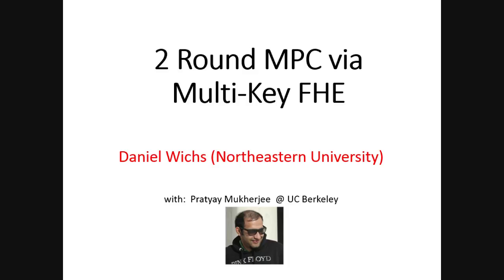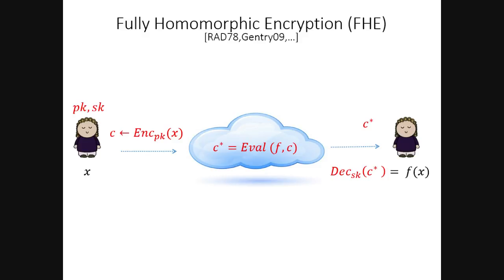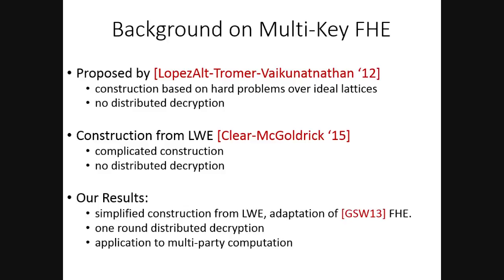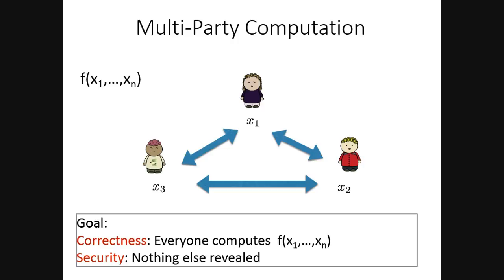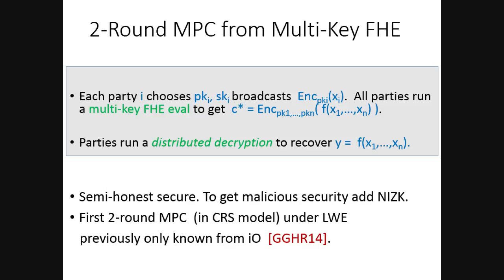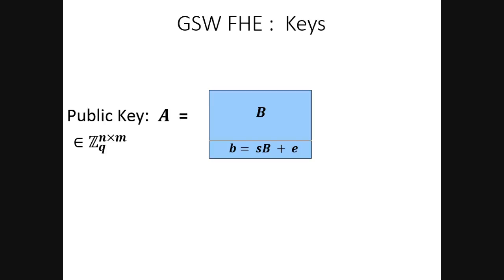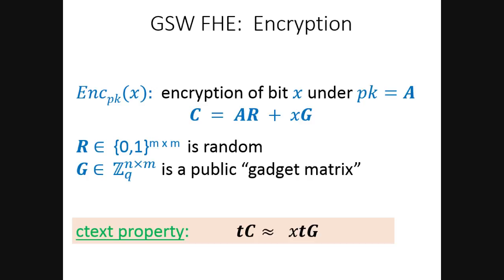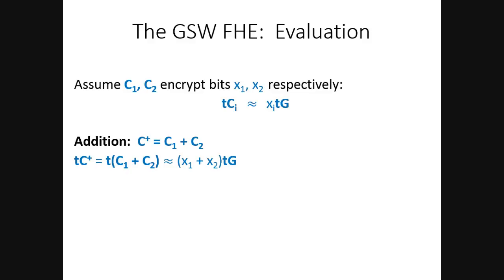Two Round Multiparty Computation via Multi-key FHE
Presentation by Daniel Wichs at Eurocrypt 2016.